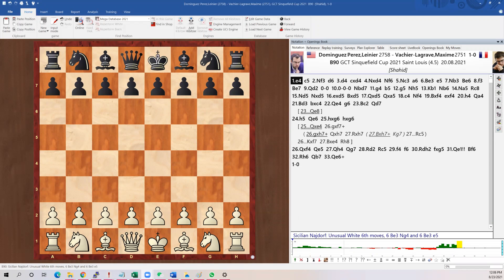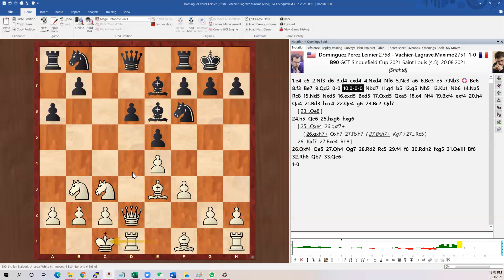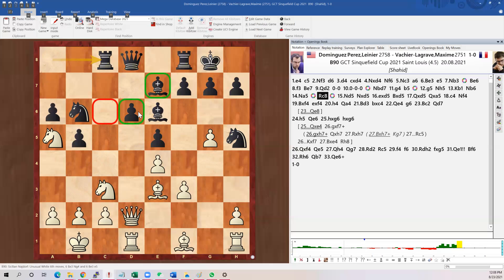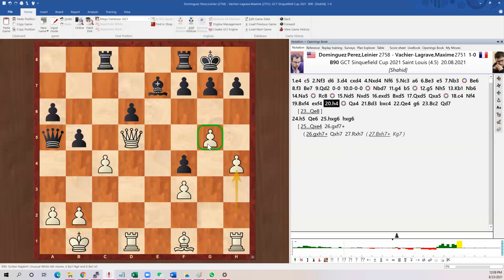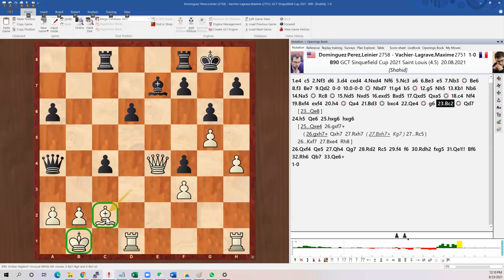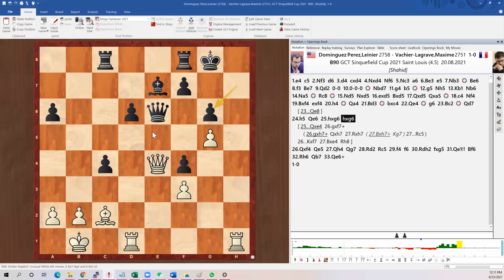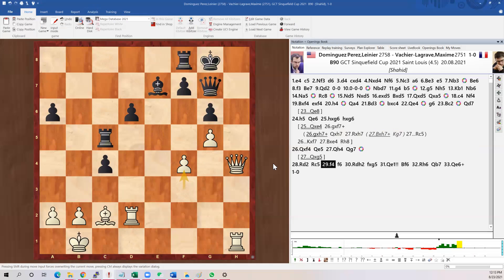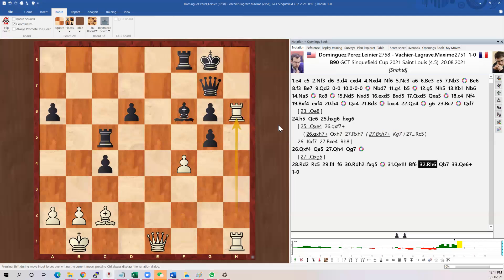Sinquefield Cup Day 4: Sicilian beauty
We are discussing games from current top tournaments.

You can watch it whenever I have uploaded a new video.

Right now a few things on my plan:
- tactics discussion, puzzle rush, etc.
- game discussion
- study

etc. If you have any suggestion, please feel free to add comments.

If you are interested in my Steps class, please visit me at:
plqx.us (if you read Chinese)
chessstepsonlinelessons.com (if you only read English)